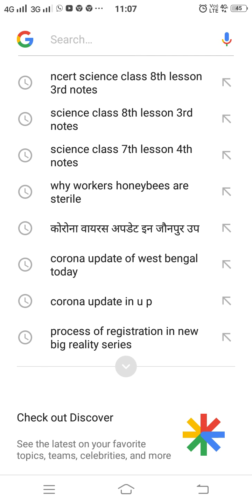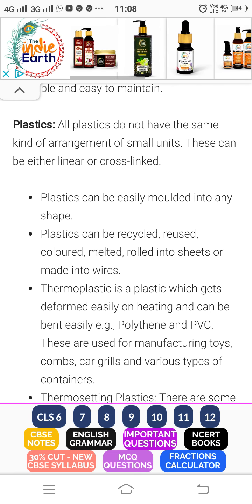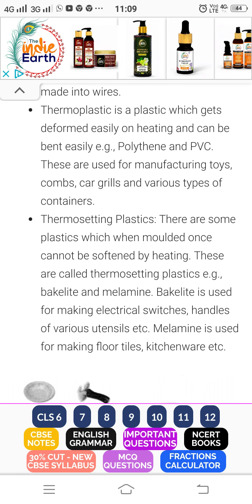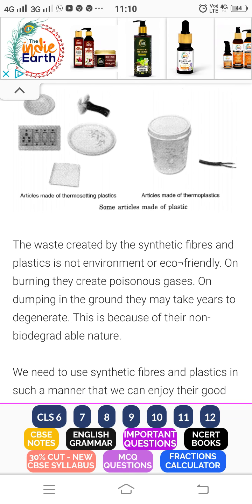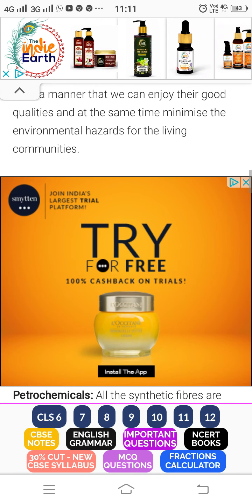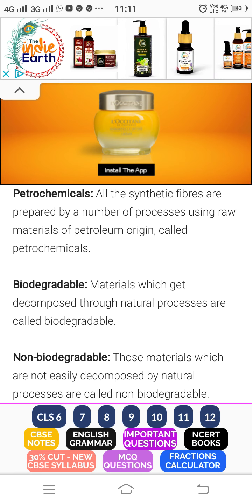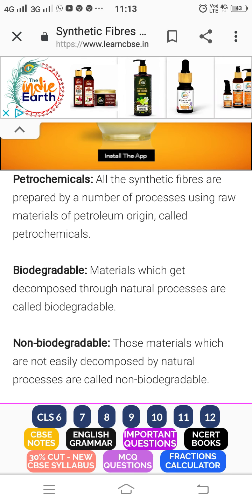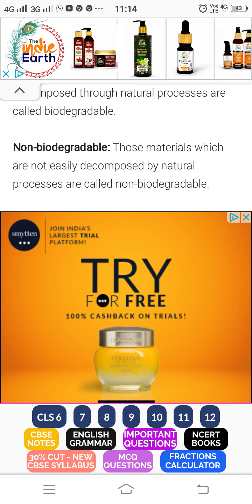science class 8th lesson 3rd